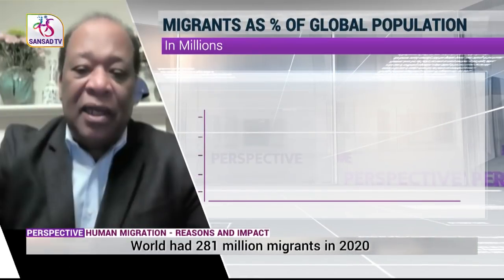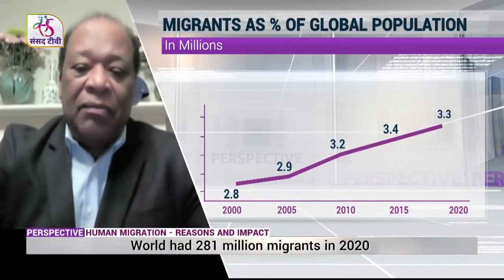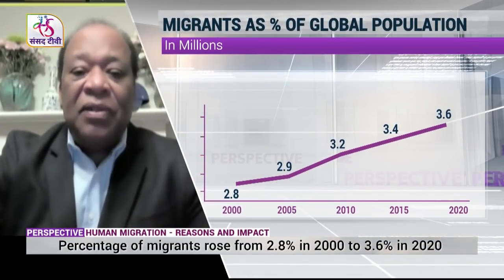Perspective - Human Migration: Reasons & Impact | December 18, 2021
In this episode of the Perspective Prog. based on Human Migration: Reasons & Impact. Human migration and mobility is an age-old phenomena touching almost every society around the world. However things have changed over time in various ways. Examining the shifts in scale, direction, demography and frequency can help us understand how migration is evolving and can further lead to effective policies, programmes and operational responses on the ground. A broad range of factors continue to determine the movement of people. They are either voluntary or forced movements as a result of the increased magnitude and frequency of disasters, economic challenges and extreme poverty or conflict. Approximately 281 million people were international migrants in 2020, representing 3.6 per cent of the global population. The theme for this year's International Migrants Day is ' Harnessing the potential of Human Mobility'. In fact, the 2030 Agenda for Sustainable Development recognizes for the first time the contribution of migration to sustainable development. 11 out of the 17 SDGs contain targets and indicators relevant to migration or mobility.

Anchor:- Vishal Dahiya
Producer:- Amit Srivastav, Sagheer Ahmad

Guest Name:-
1.    Rajeev Kher, Distinguished Fellow, RIS
2.    V. Rajyalaxmi, Sociologist, University of Delhi
3.   Shyam KG Parande, Nominated Expert, India Centre for Migration, MEA
4.    Prof. Cecil Foster, Dept. of Transnational Studies, University Of Buffalo, New York